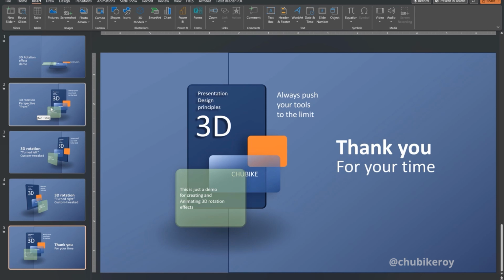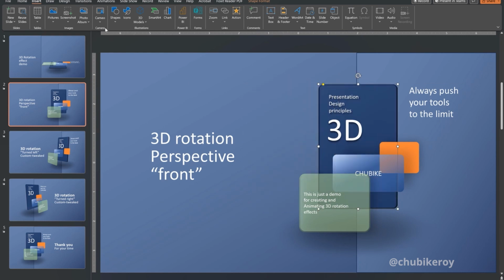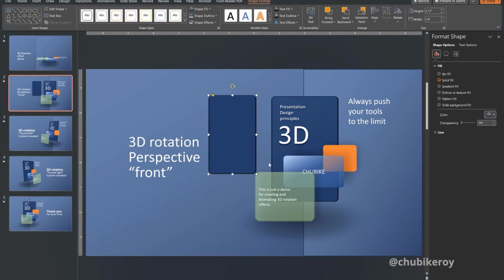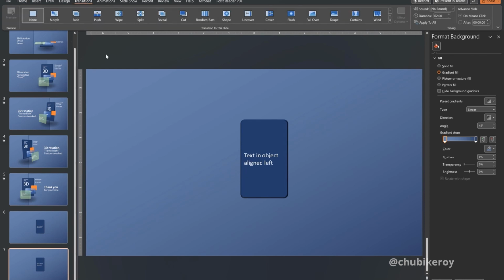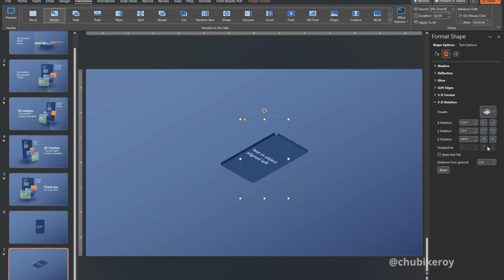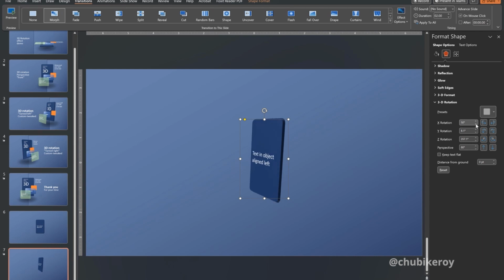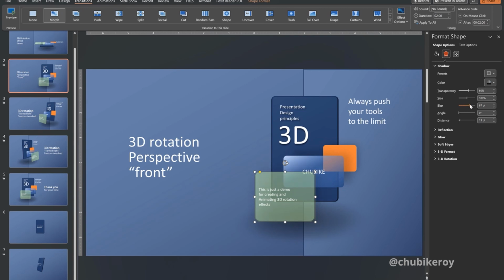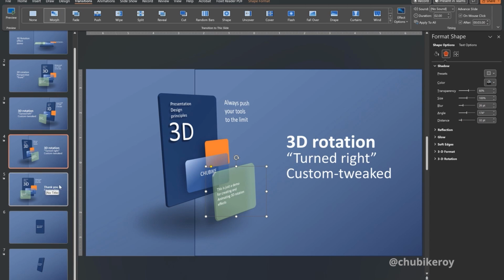How to Create a 3D Rotation Animation with PowerPoint Shapes | Behind the Slide Ep04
Here's another Behind the Slide episode.
As always, I was pushing the envelope on my tools then stumbled on something cool. I hope you enjoy this.